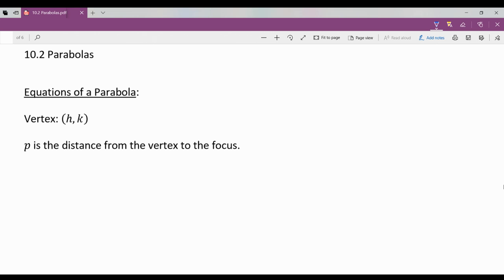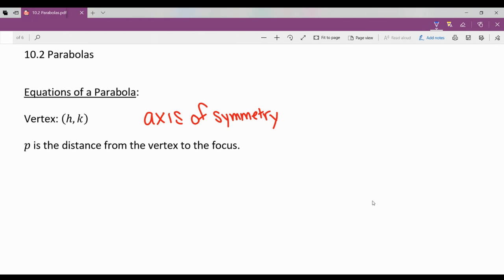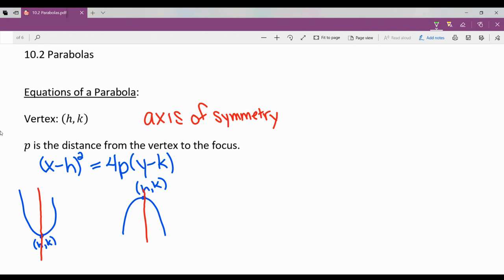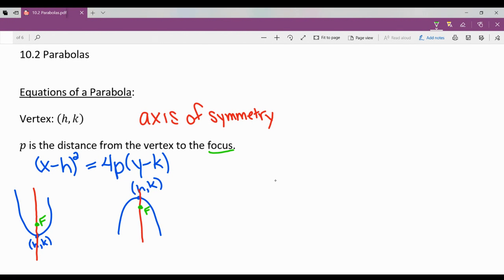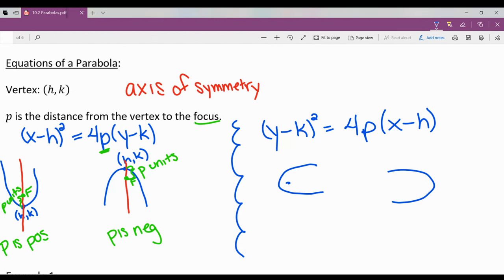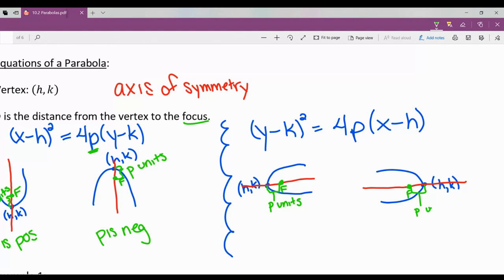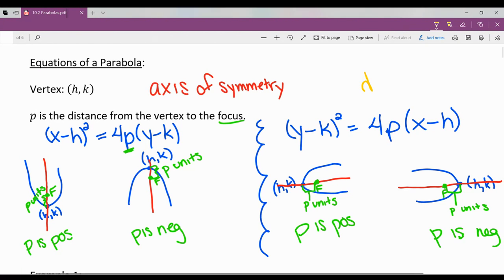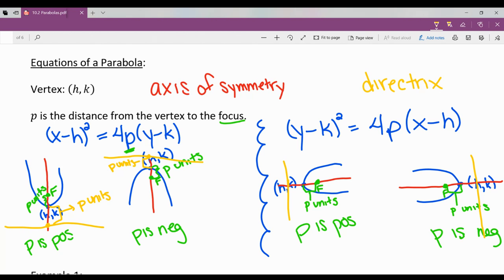10.2 Equations of parabolas part 1